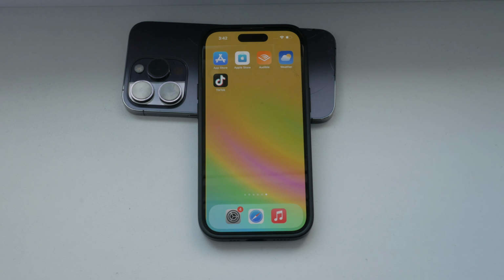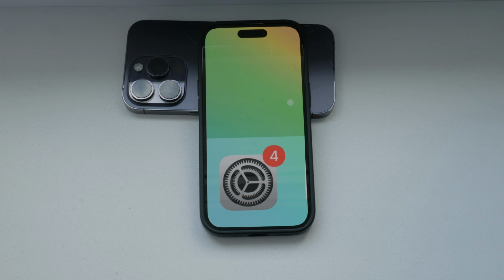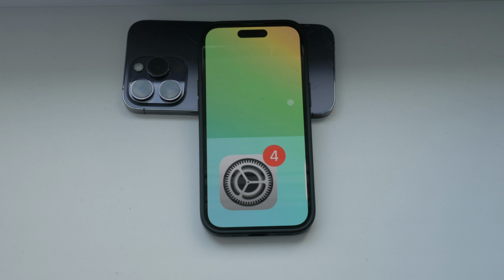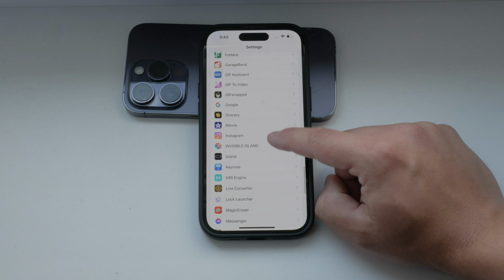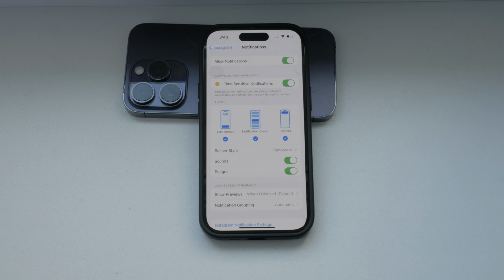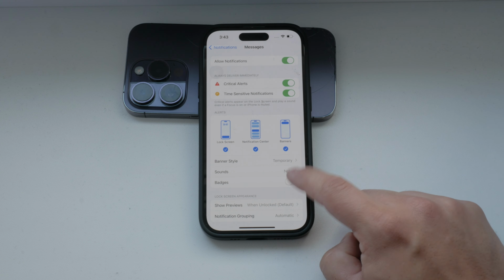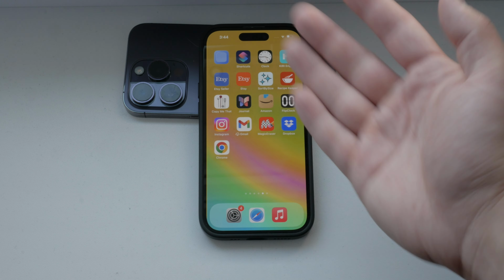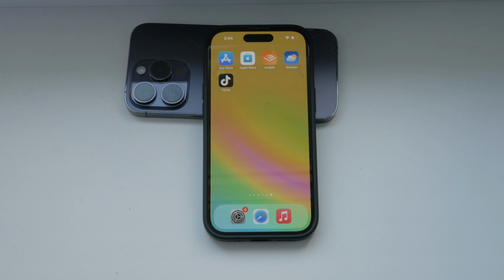How to Disable Red Notification Badge From App Icons on iPhone (tutorial)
In this video, we will guide you through the process of disabling the red notification badges from app icons on your iPhone. Follow our simple steps to customize your notification settings and declutter your home screen. Perfect for those who prefer a cleaner look without the distraction of unread notifications. Watch now to learn how to adjust this setting on your iPhone.